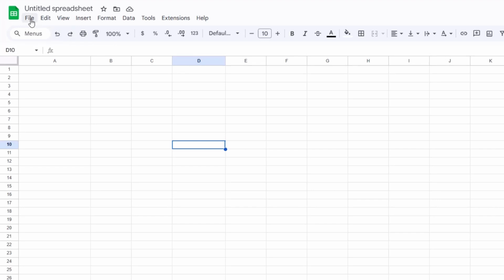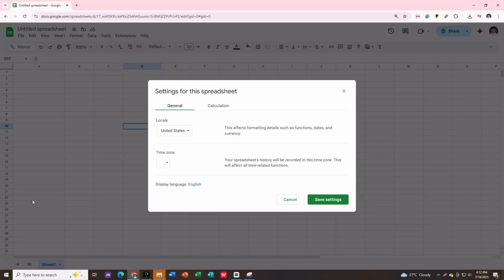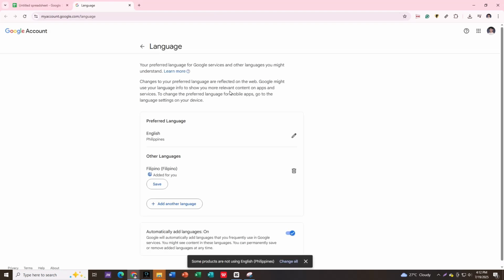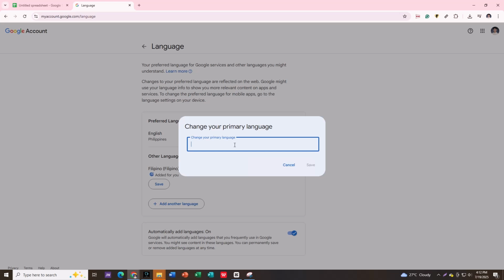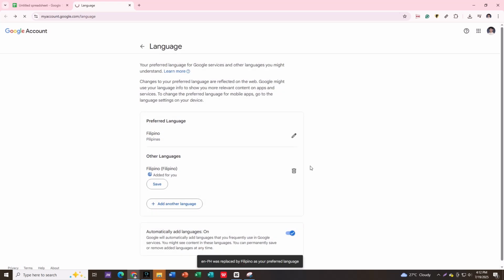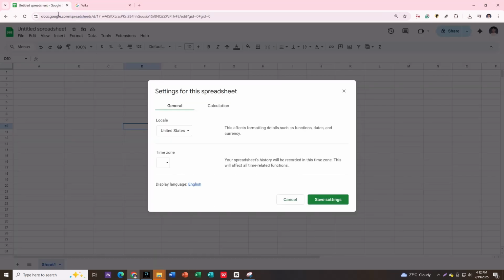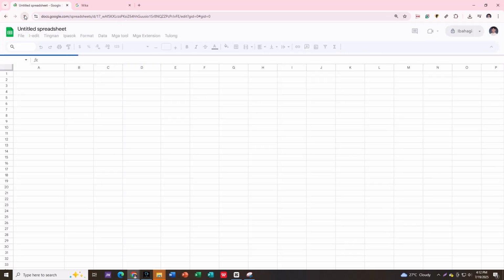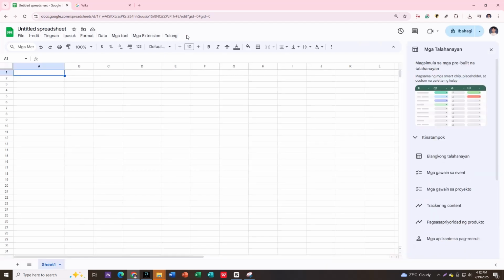How to Change Language in Google Sheets [QUICK GUIDE]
In this video, I'm going to show you how to change language in Google Sheets.